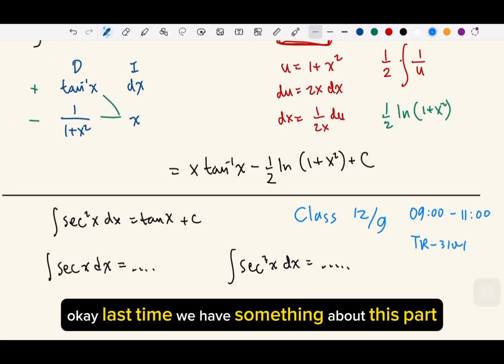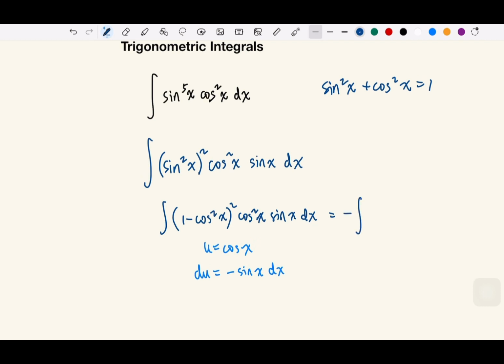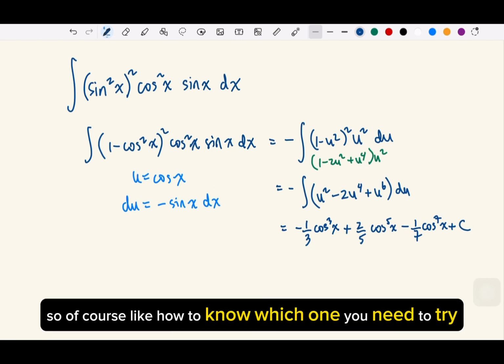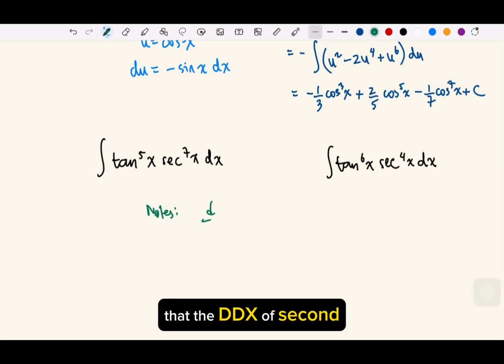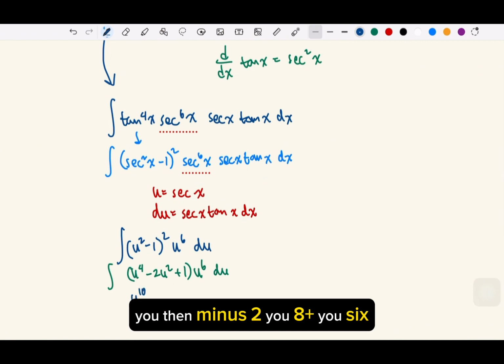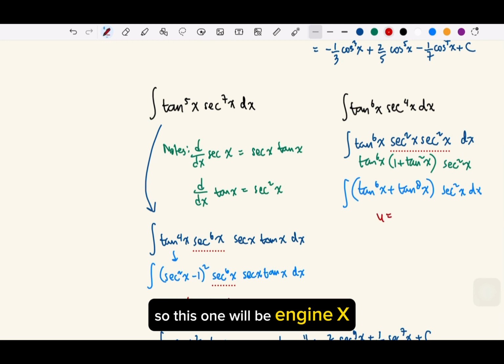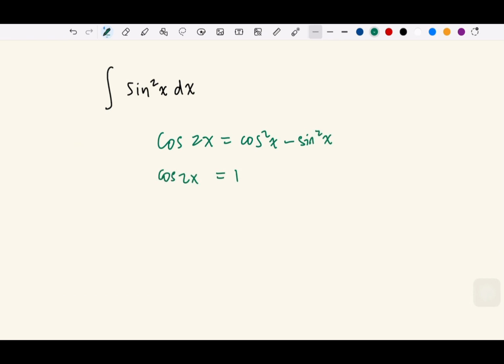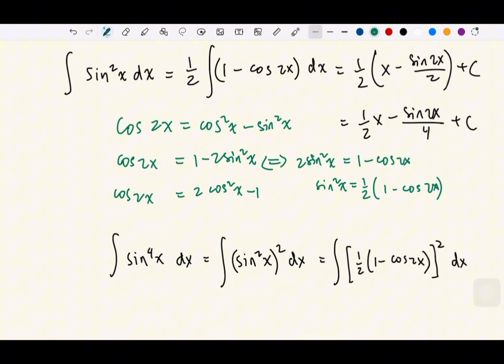Cal I (112) 23rd class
This is the recording of 23rd class of calculus I. We discuss the trigonometric integral.